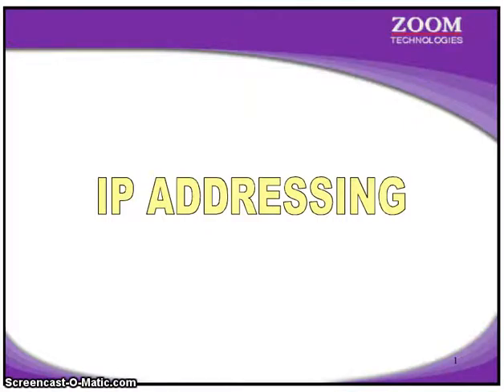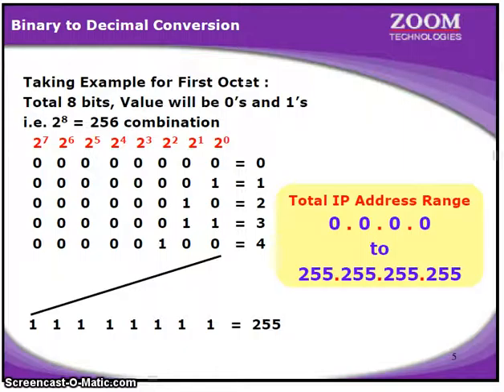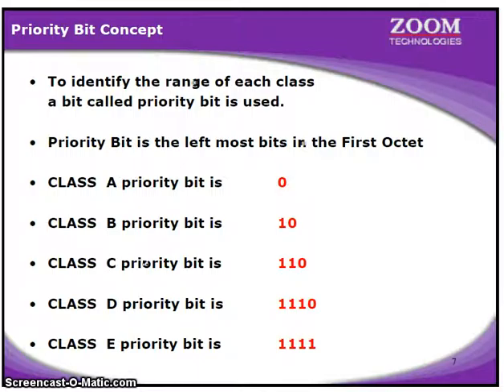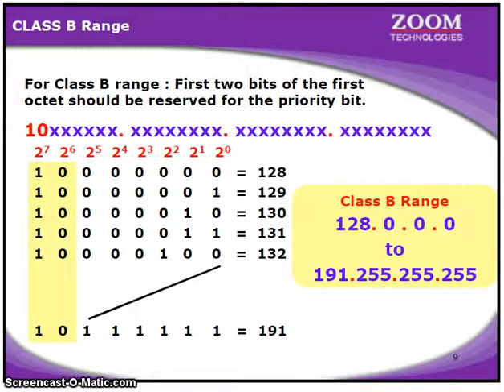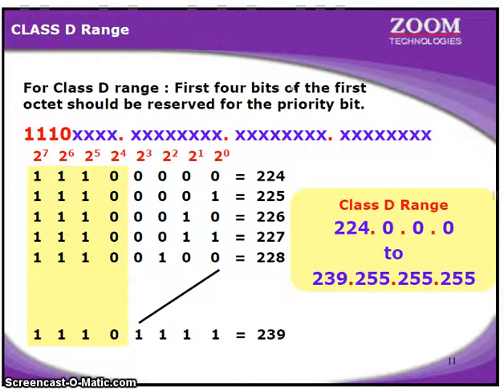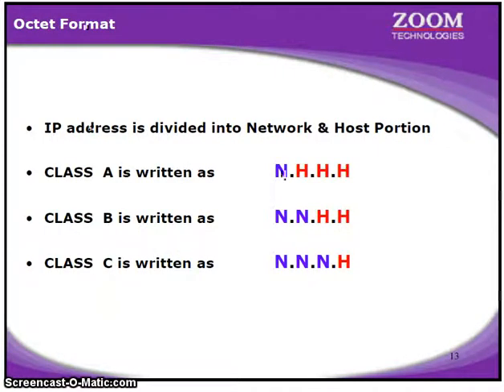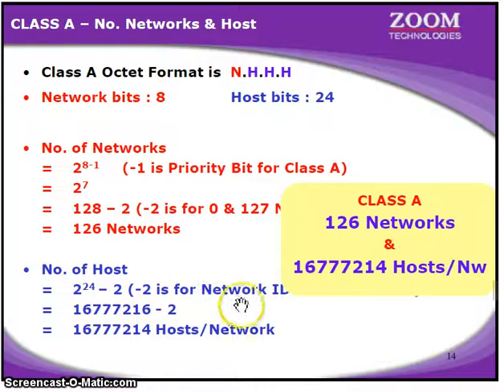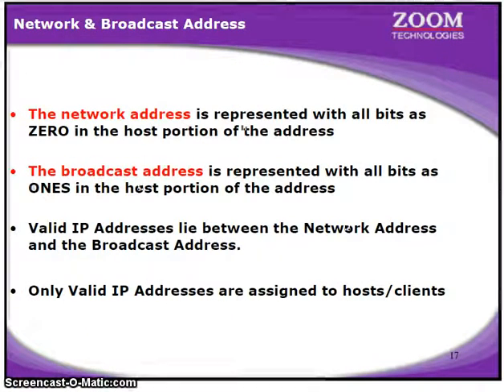IP addressing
Explains various IP addressing schemes and significance of network and host portion in calculation of subnets and possible hosts in each class of IP address,